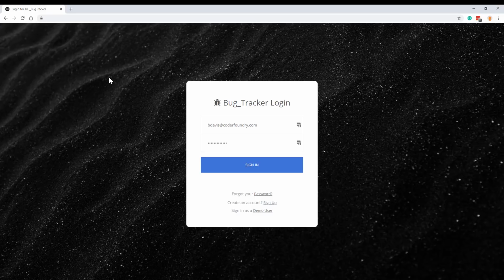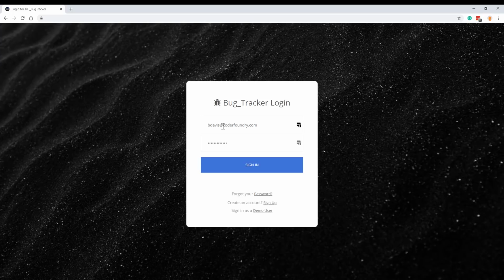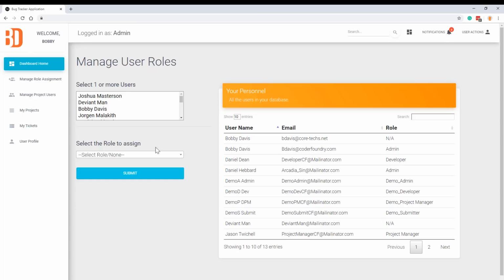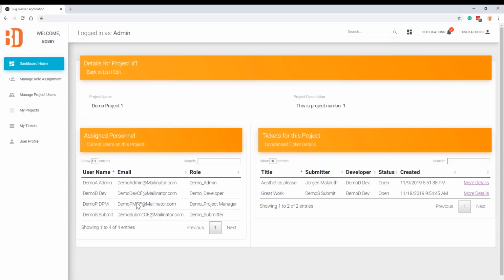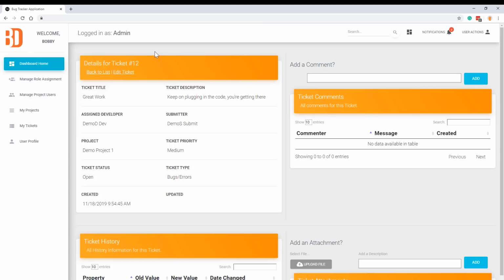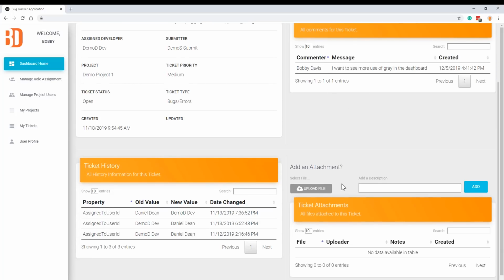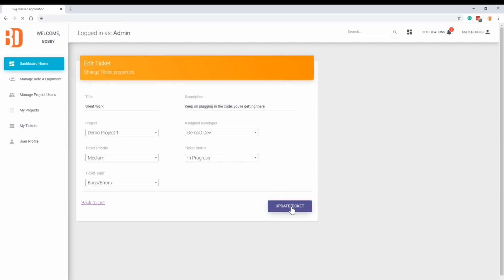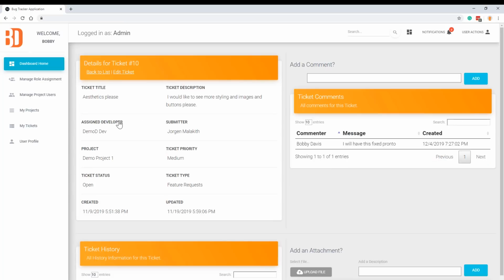Coding Project Walkthrough - DEMO of the 1 coding project guaranteed to get you a development job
Since the release of the 1 coding project guaranteed to get you a developer job video we've had lots of people ask for a closer look at the application, we suggest building.

In this video, Bobby walks you through a sample student's bug tracker application.

🖼 Star Wars Posters